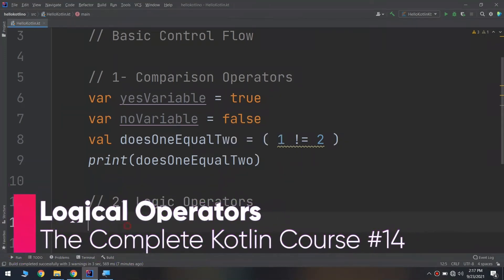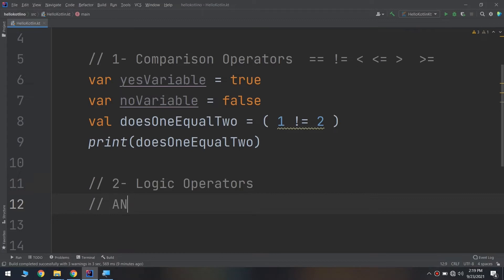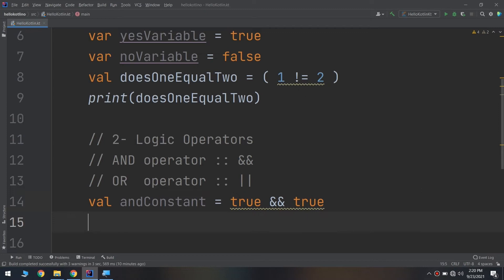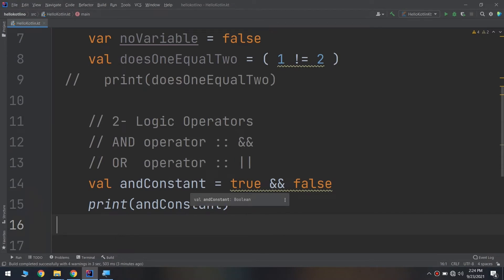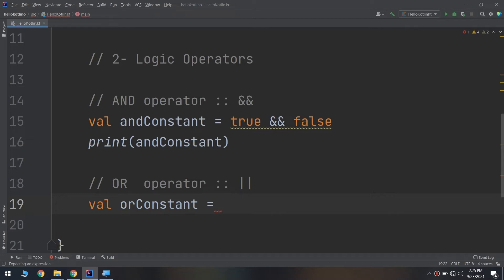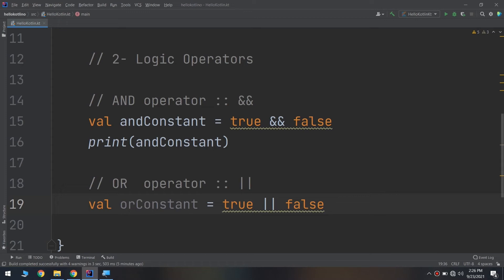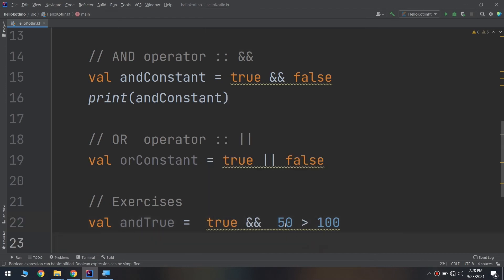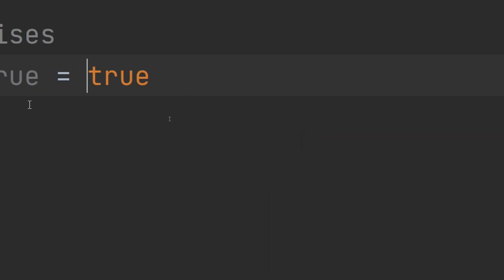The Complete Kotlin Course #14 - Logical Operators - Kotlin Tutorials for Beginners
This video will learn about logical operators in Kotlin and their usage. Kotlin is a general purpose, open source, statically typed “pragmatic” programming language. It is used for many things, including Android development.

TAGS
learn kotlin
kotlin
kotlin tutorial
kotlin course
kotlin programming
kotlin android
android kotlin